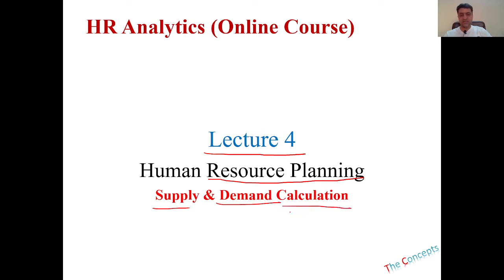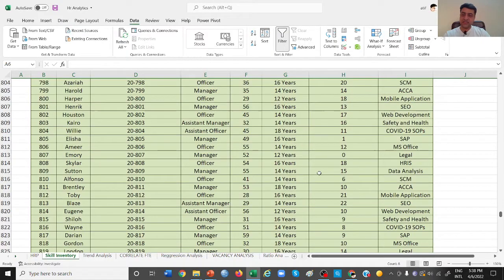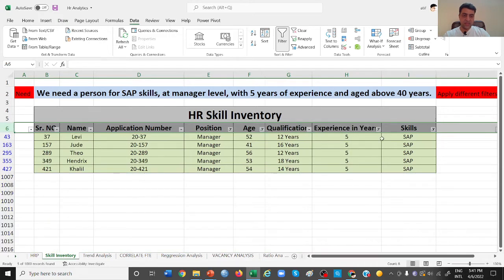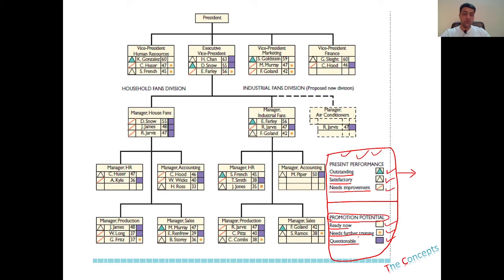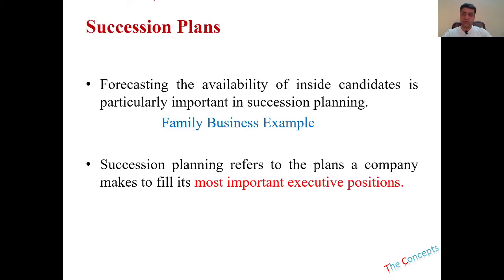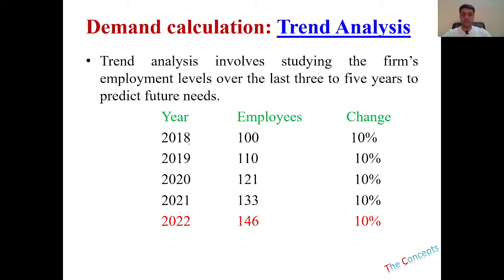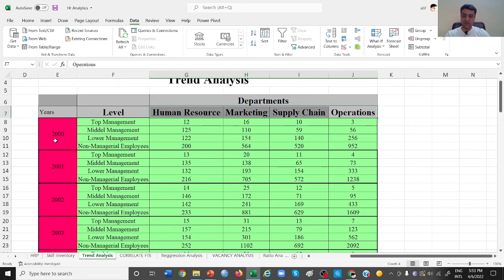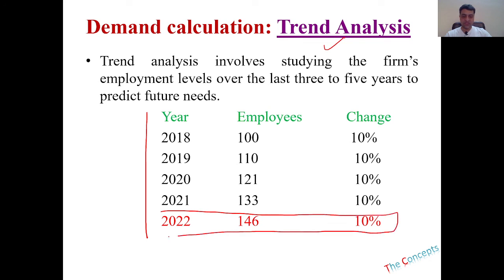HR Analytics/ People Analytics Using Excel Lecture 4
This video provides the basic understanding of the Human Resource planning. The data analysis is also done for some of the functions of Human resource Planning. This video also contains:
What is skill inventory and its uses? (Using Excel Data)
What is the replacement charts in HR management?
What is succession Planning
What is the trend analysis in HR Management (Using Excel Data)